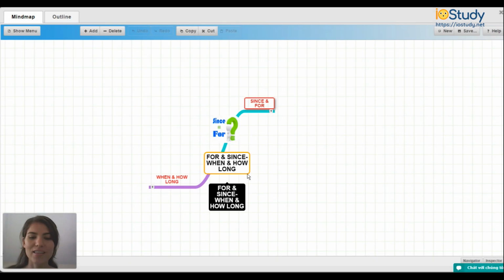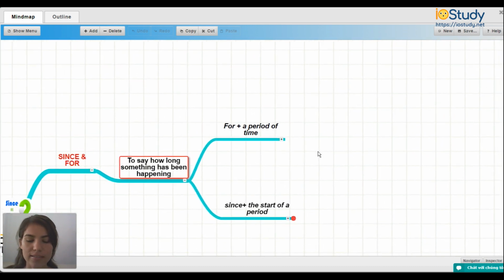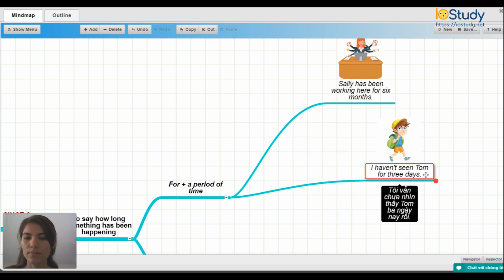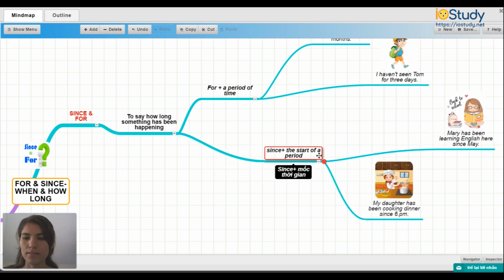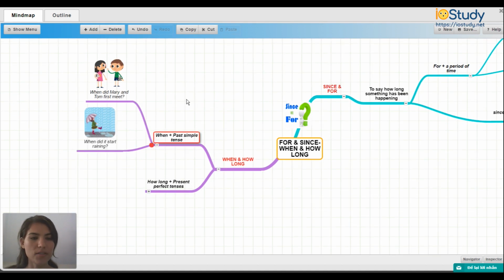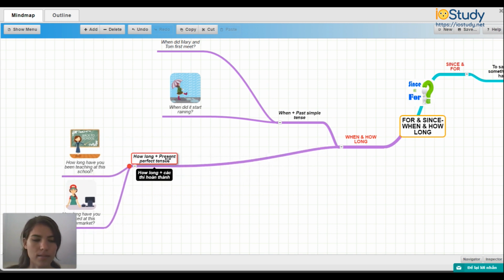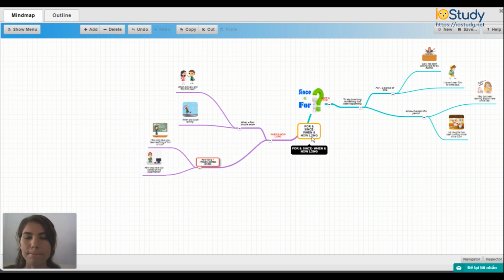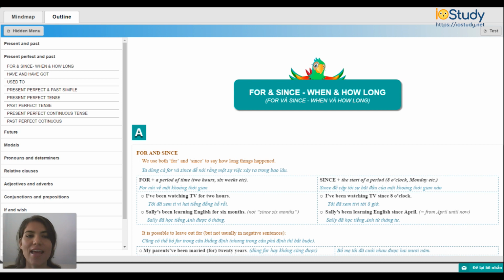Ngữ pháp tiếng anh: For and Since When and How long